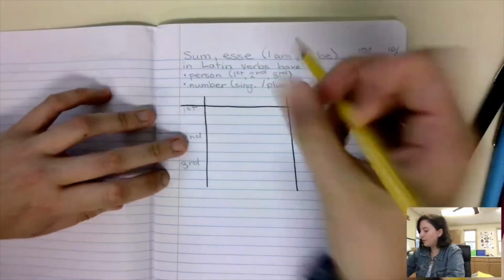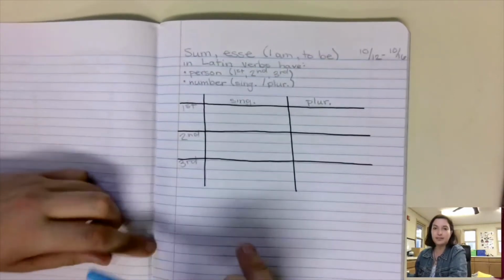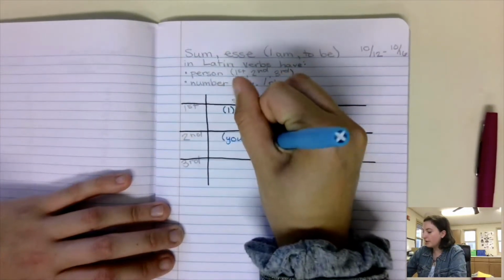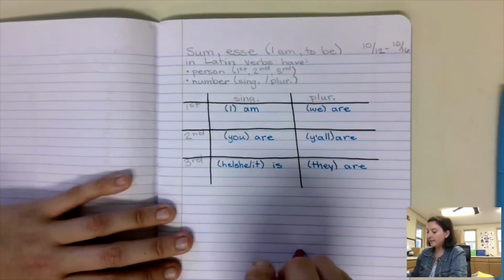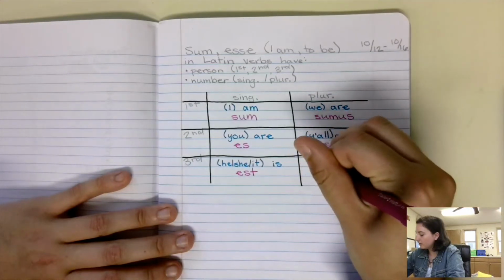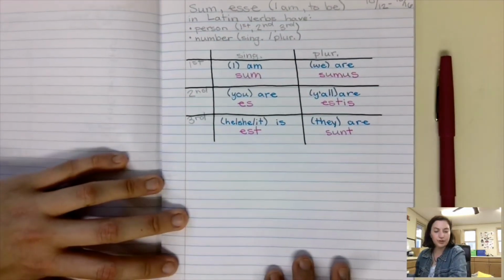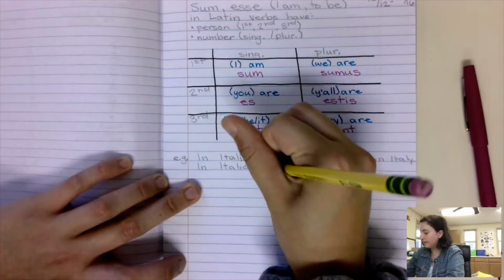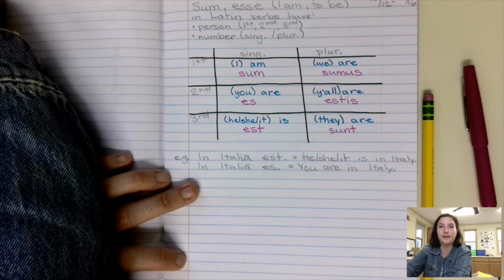5th Grade Week 7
Oct. 12 - Oct. 16